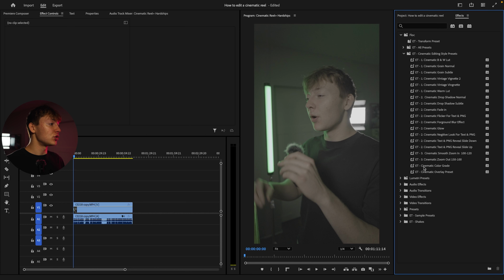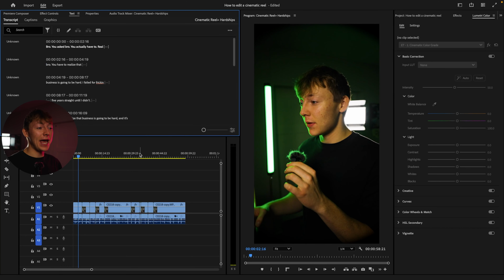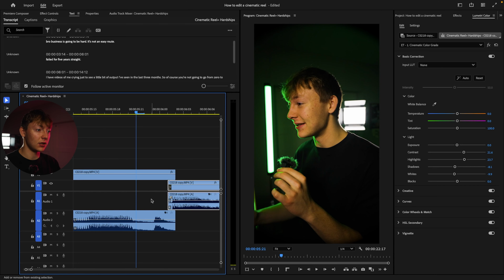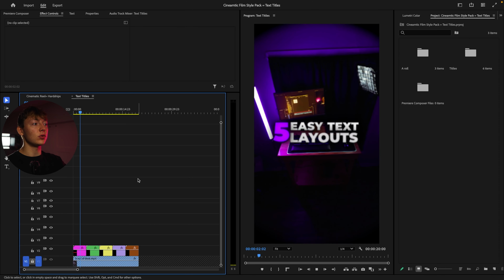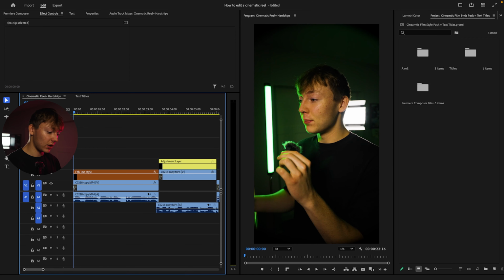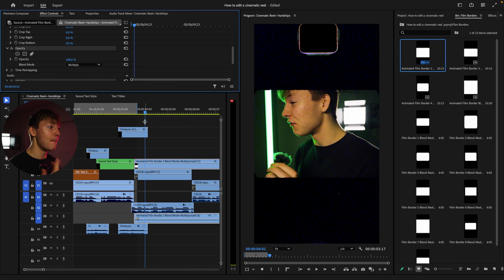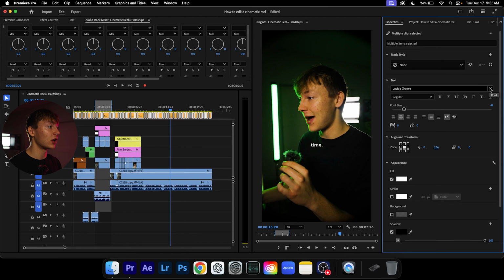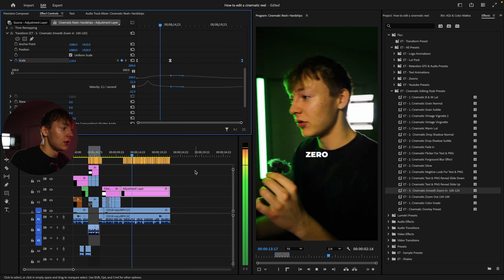How To Edit Cinematic Style Reels In Premiere Pro 2025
Time Codes:
00:00 - Intro
0:44 - Basic Cuts & Corrections
7:46 - Ideation Phase For Effects
11:15 - Cinematic Hook
16:19 - Cinematic Film Borders + B roll
18:47 - CinematicCaptions
20:24 - Cinematic Zooms